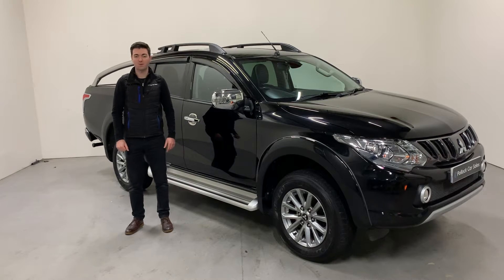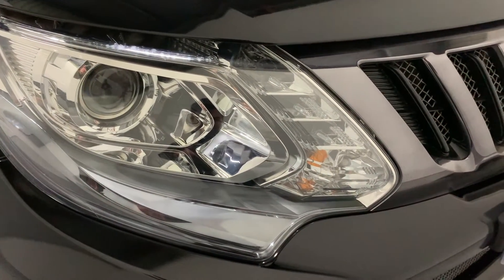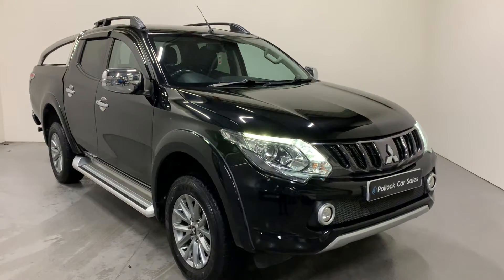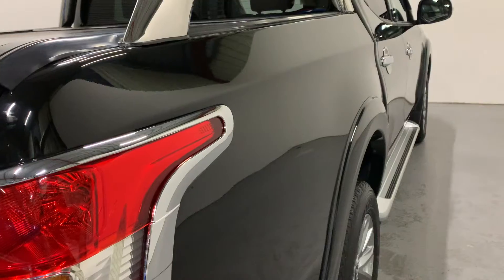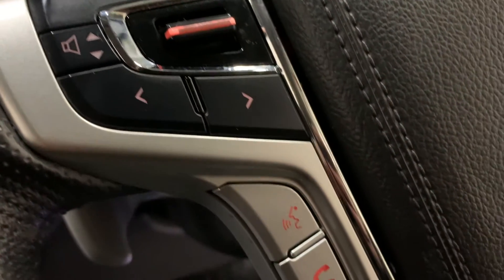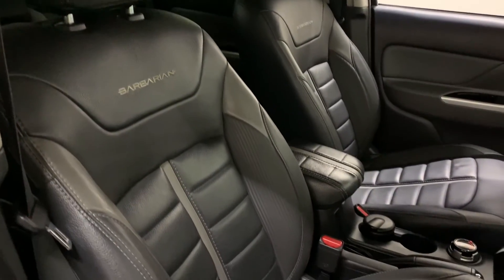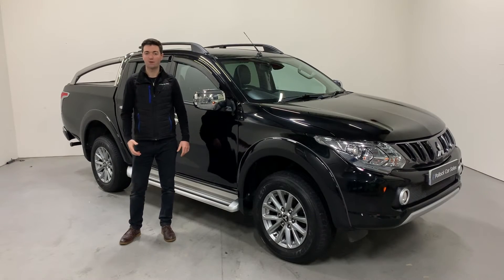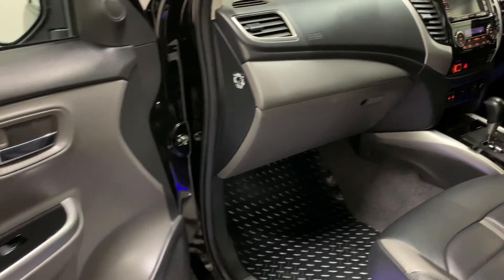Mitsubishi L200 DY67MEU - Pollock Car Sales